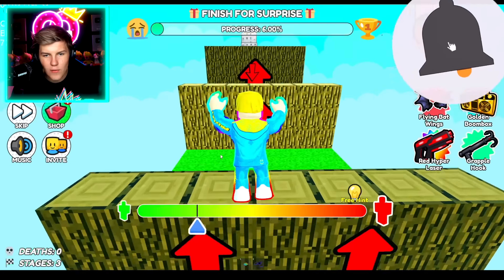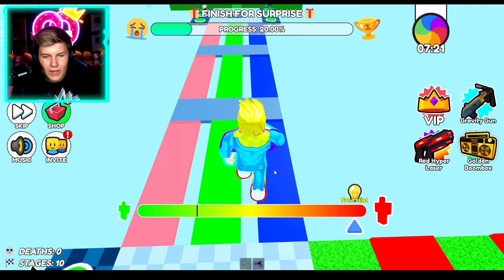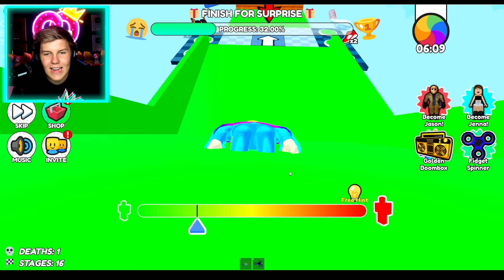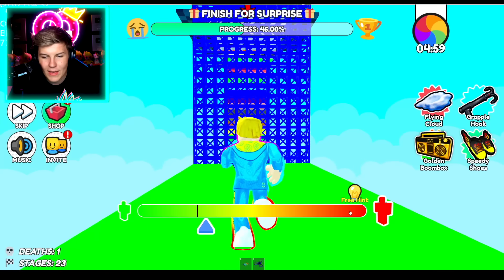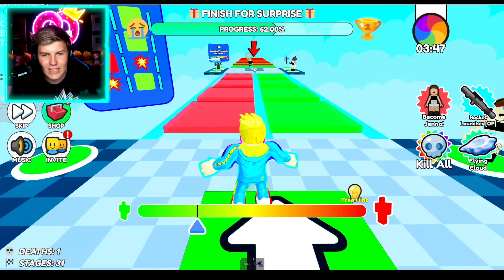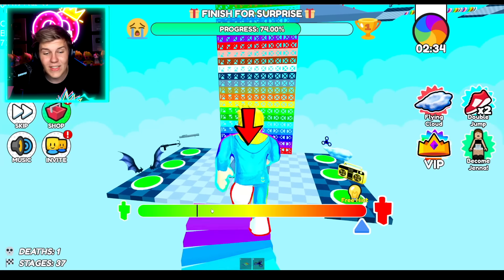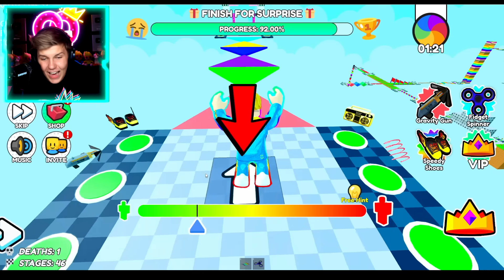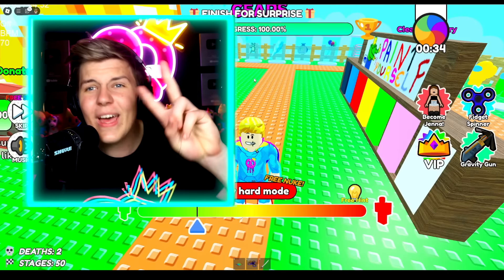Can We Go NOOB to PRO to HACKER in SIZE OBBY!!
jeffo
lankybox
leah ashe
megan plays